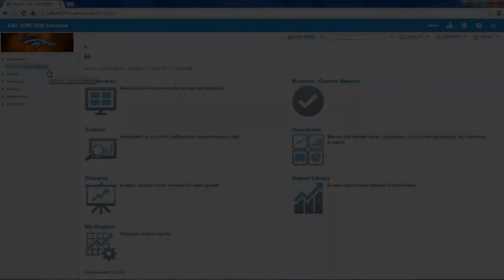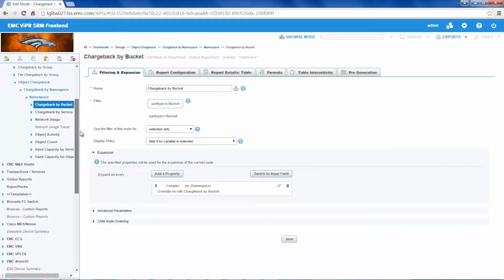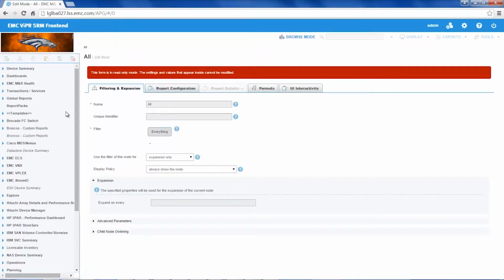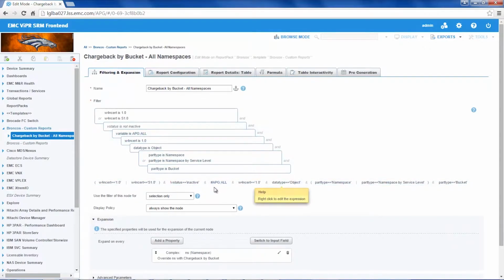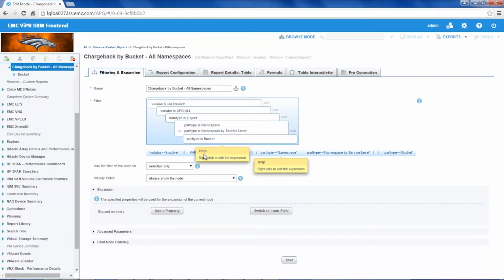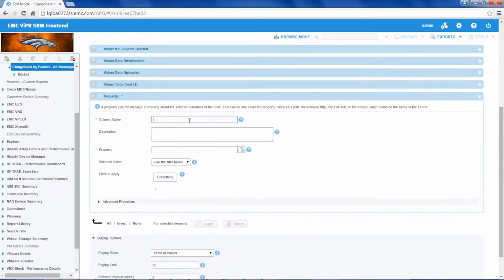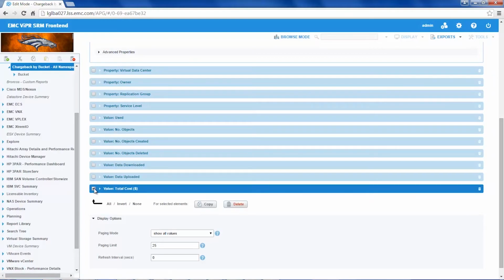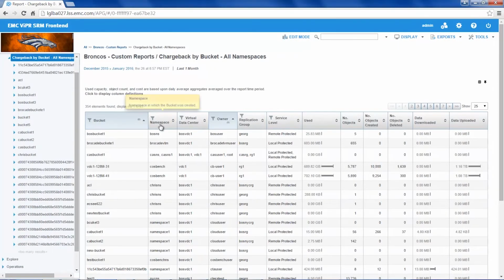Object Storage Custom Chargeback Report